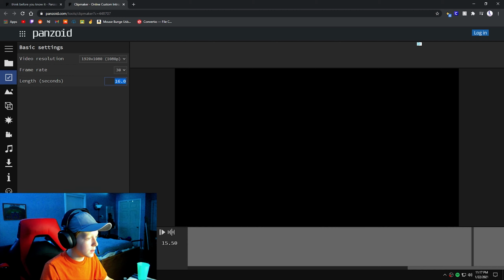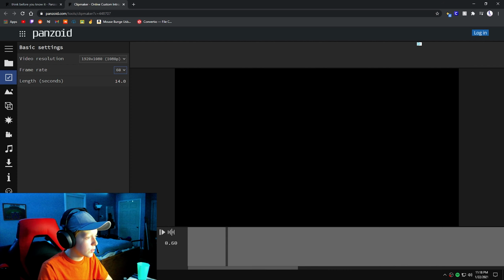How To Make Youtube Intro For Free!!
Today I will be showing you how to make a Youtube intro for FREE!!